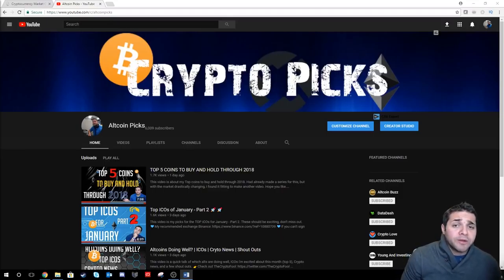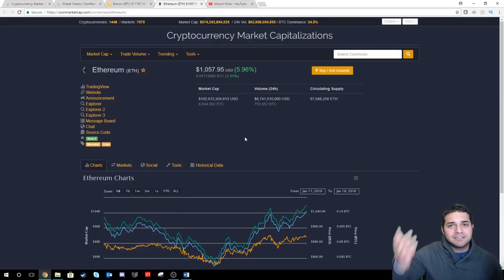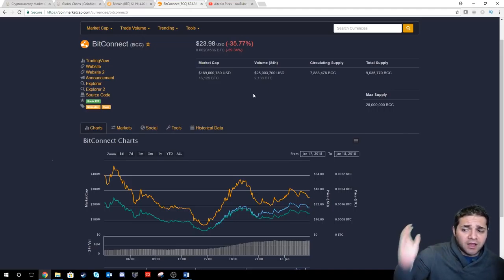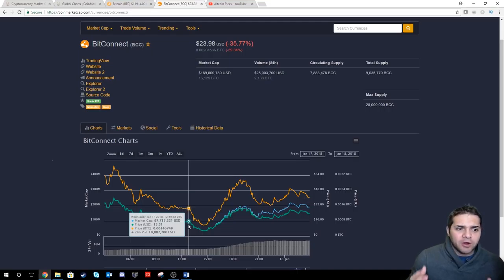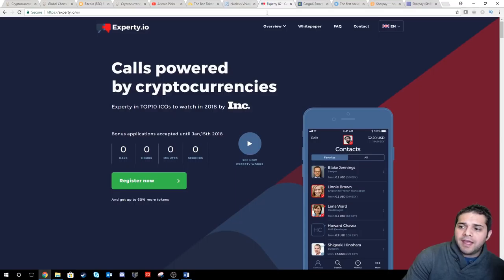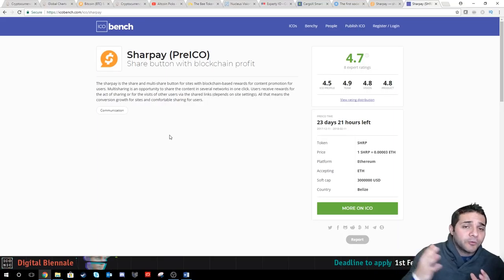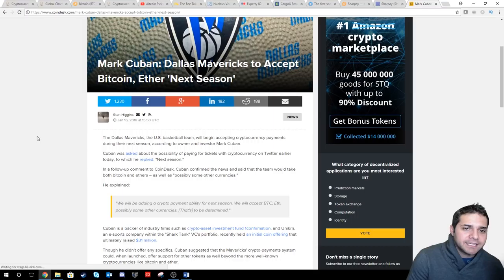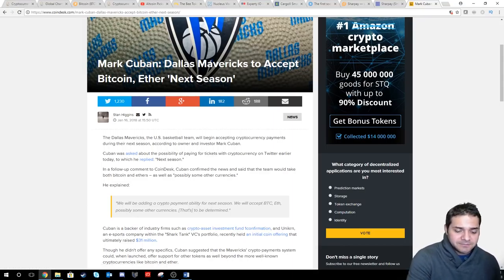MARKET MOVING UP!? | BITCONNECT | ICOS (3 SLEEPERS?) | CRYPTO NEWS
This video is a quick talk about the Market... Are we finally moving back up? Bitconnect, ICOs (3 sleepers) and crypto news.

💙If you can't sign up for Binance, my second favorite exchange Kucoin